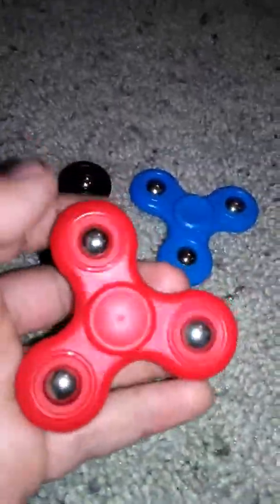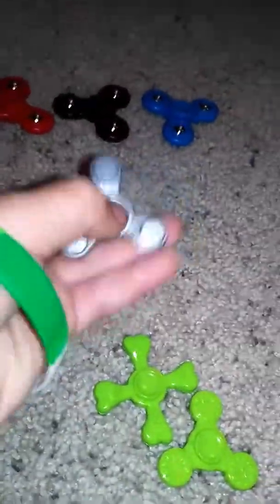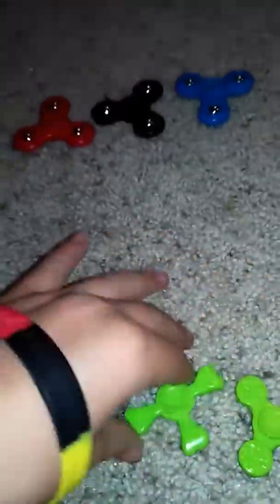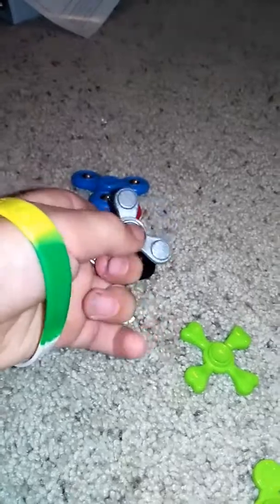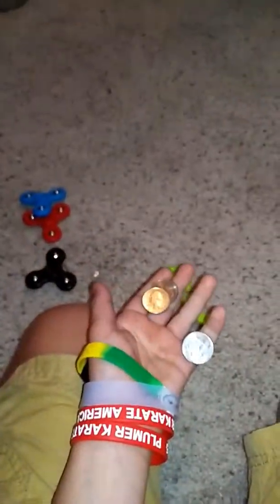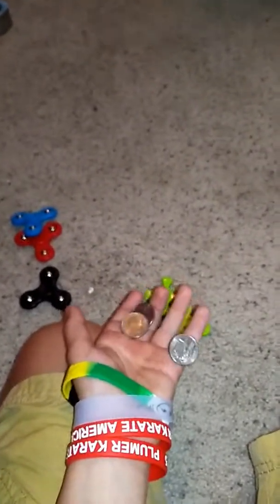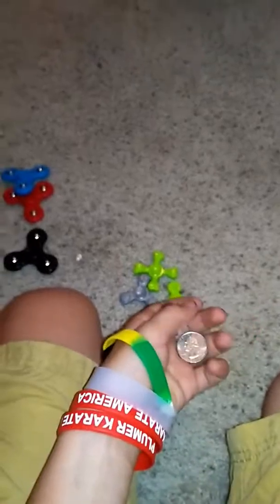Fidget spinner $1 vs $0.75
Fidget spinner comparison